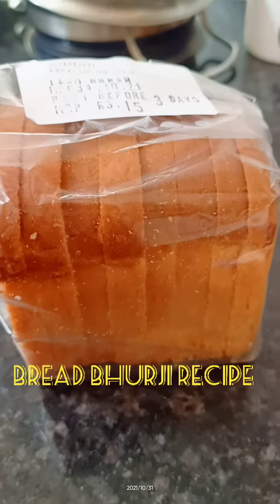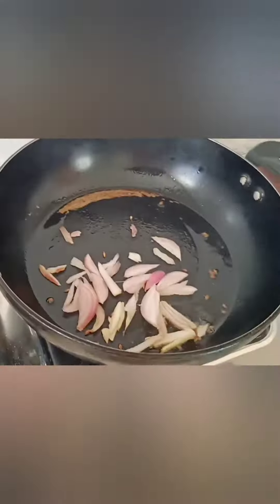A sweet and tangy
Musician: Arulo
Ingredients:
Bread
Onion
Tomato
Green Chilli
Catch up
Spices
Salt
Lemon
Corriander
Bhujia
This recipe is for those who is tired of eating bread with butter or jam and bread sandwich..So try this simple and fast bread bhurji recipe.